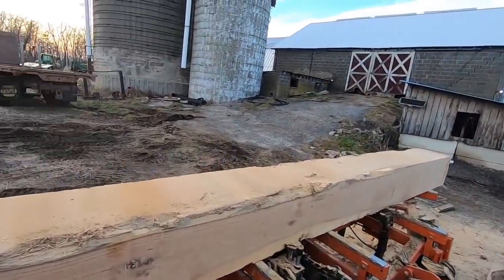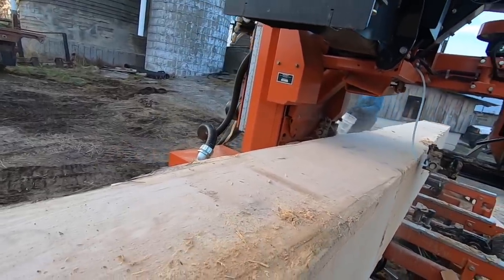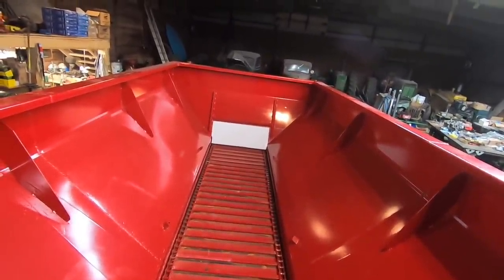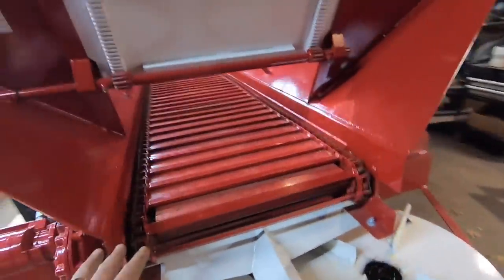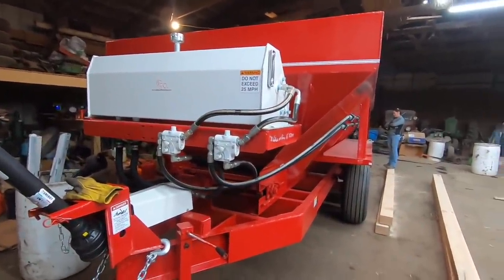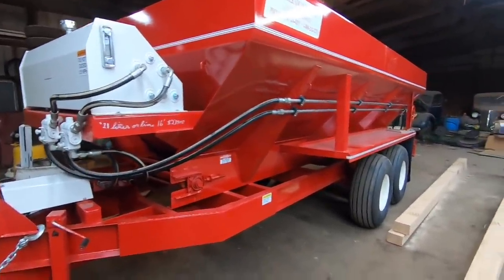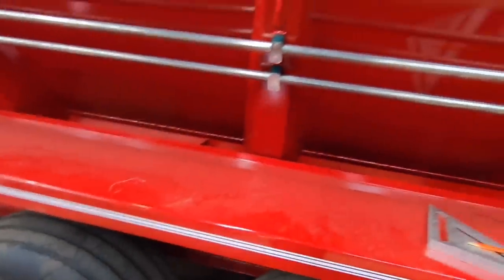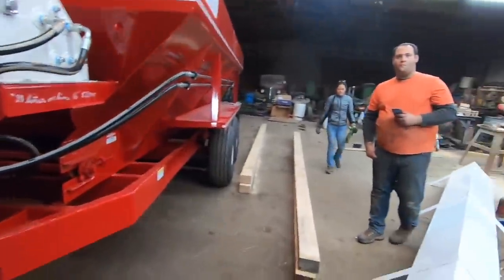Spreader Modifacation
just beefing this thing up before I go use it. its not going to change anything other than protect the sides from getting smashed from the loader. all of the used spreaders I have looked at where smashed to all hell from the loader smacking them so I am preventing that while adding a little capacity.